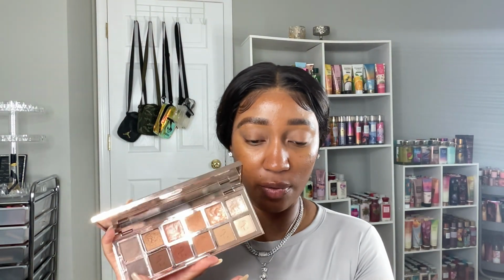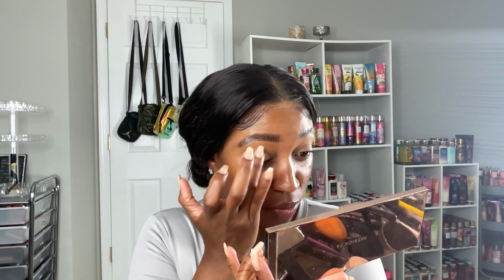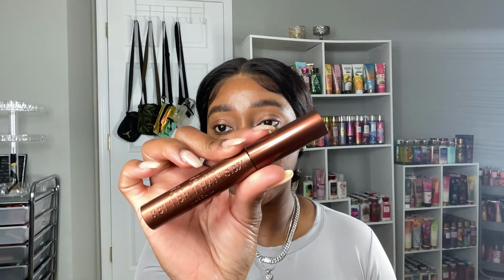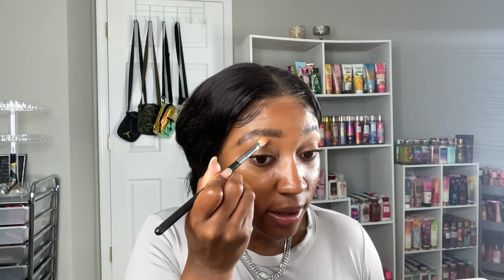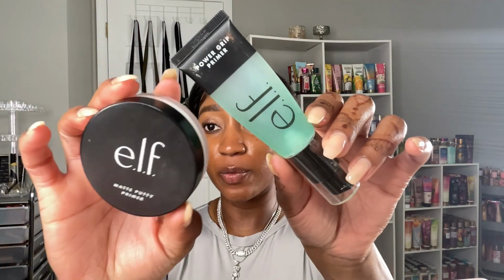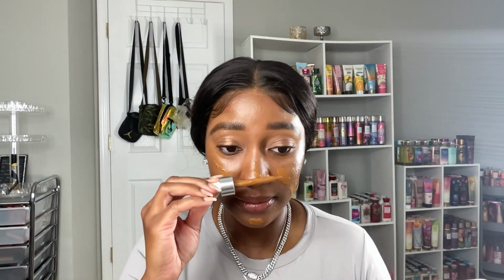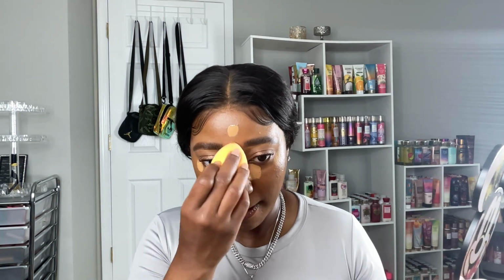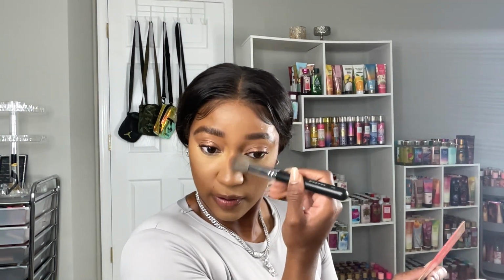FLAWLESS AND FRESH EVERYDAY SPRING MAKEUP 🥰💋💐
*OPEN MEEE***

WELCOME BACK, TO, MY, CHANNEEELLL!! Today I have a fresh and super pretty spring makeup look for you guys that's perfect for everyday. I love the products that I used and the way this look turned out. It's definitely close to what I rock daily being in the military anyway.

Products-

Charlotte Tilbury Setting Spray
Smashbox Eye Primer
Patrick Ta Major Dimension eye palette
Elf Power Grip Primer
Elf Matte putty primer
Elf Halo Glow
Loreal Tinted Serum
Sephora Best Skin ever concealer
Moprhe loose banana powder
Laura Mercier Translucent medium deep powder
Morphe Bronzers
Nars Orgasm X Blush
Milani Saucy Toffee
Maybelline Lifter gloss Amber
Milani Maxxx Balmshell
Beauty Blender Powder Puff

Victoria's Secret

*Don't forget to watch all ads on the video, that's the best (and free) way to help my channel, and help me continue with hauls and reviews for you all, it is sooo appreciated, more than you know ☺🤍

Also SUPER THANKS is now available on all of my YouTube videos. Super thanks is a tool to directly support my channel, and the comment you leave will be adorned by different colors and stand out from the rest of the YouTube comments. Choose from $1.99 all the way up to $49.99 as a way to say thanks to me and my continuous drive to bring quality content. Super thanks are located at the top of the description box next to the like buttons and share buttons. Thank you in every way!! 🤍

•ABOUT ME✍🏾📖
Active Duty Army Soldier 👢💪🏾🇺🇸
Sagittarius ♐️
Boy Mom 👦🏾👦🏽
Hometown-MIAMI 🏝☀️
Currently living in GEORGIA

Filmed on: Ipad Pro